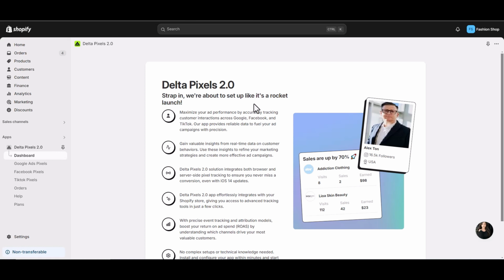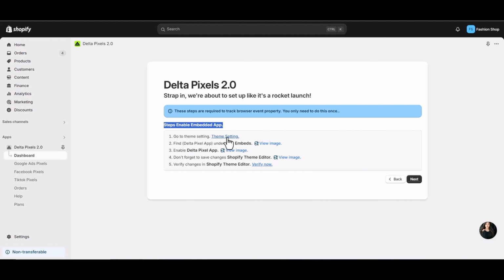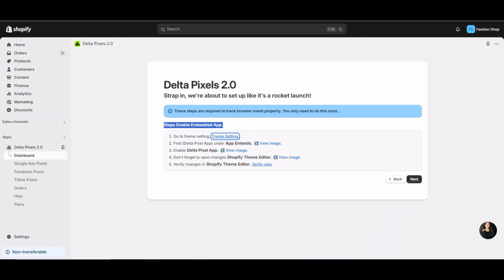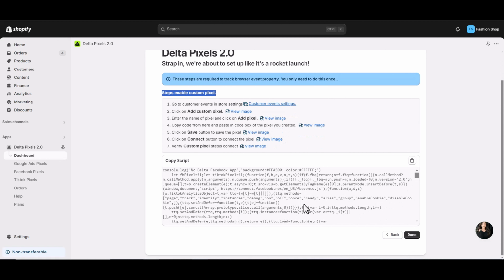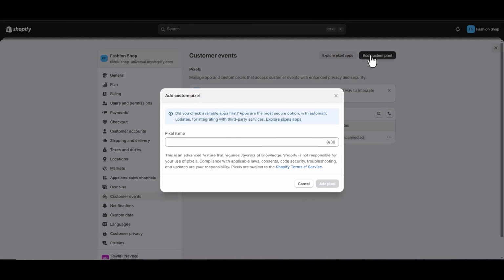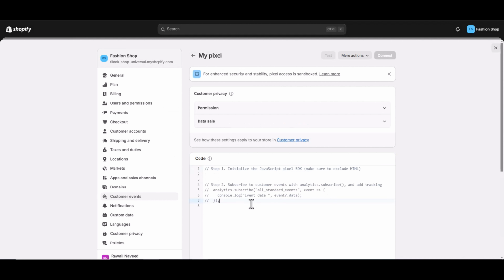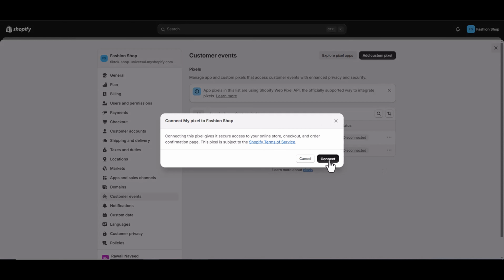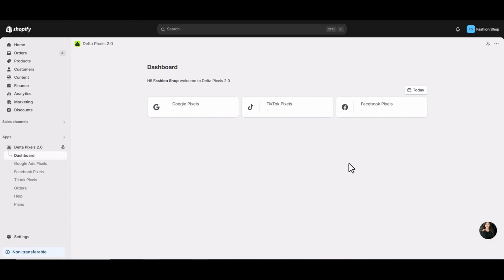How to install and setup Delta Pixel 2.0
In this video, learn how to quickly install and set up Delta Pixel 2.0 for accurate tracking and optimized performance. We’ll walk you through the simple steps to integrate Delta Pixel on Shopify, WooCommerce, or custom websites.